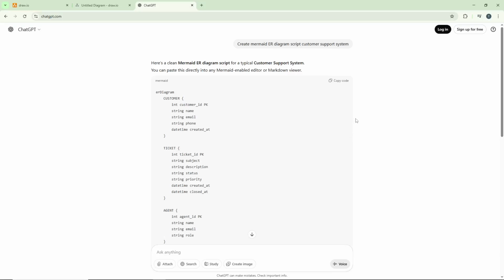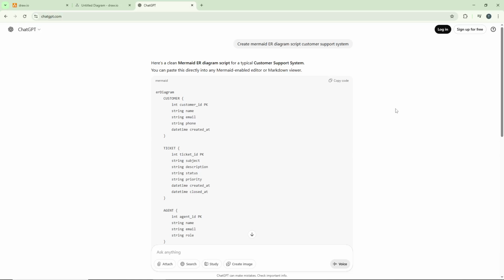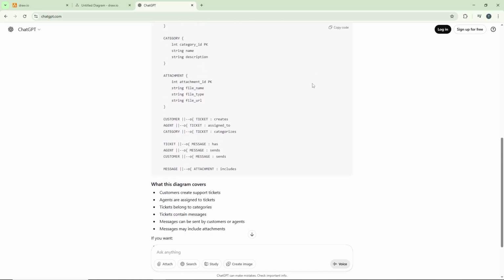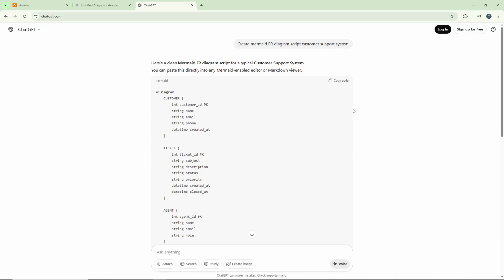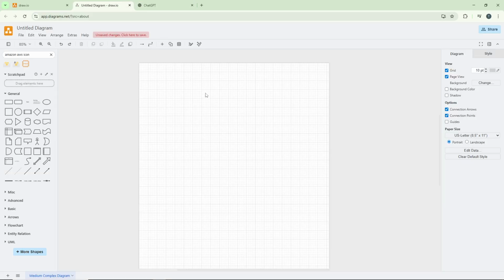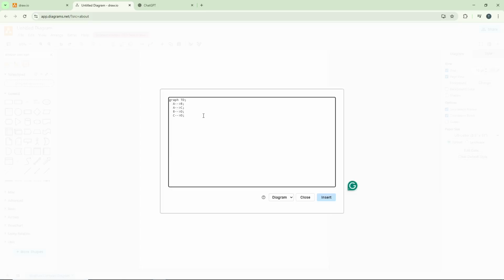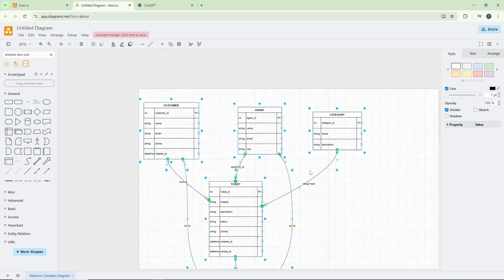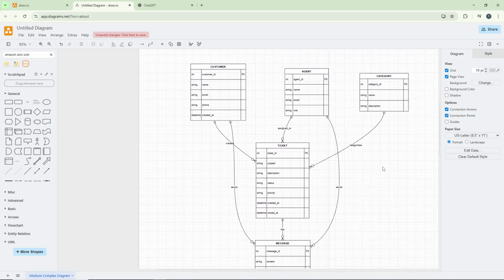How To Create Entity Relationship ER Diagrams Using ChatGPT, AI, Mermaid, And Draw.io(Tutorial 2026)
Along the way, you'll learn create entity relationship diagrams ChatGPT, generate ER diagrams using AI, design ERD with Mermaid syntax, make ER diagrams using Draw.io, ChatGPT ER diagram creation tutorial, AI tools for entity relationship diagrams, how to setup ERD with Draw.io, using Mermaid for ER diagrams, launch entity relationship models AI, build ER diagrams using ChatGPT, Draw.io ER diagram creation guide, learn Mermaid ER diagram code